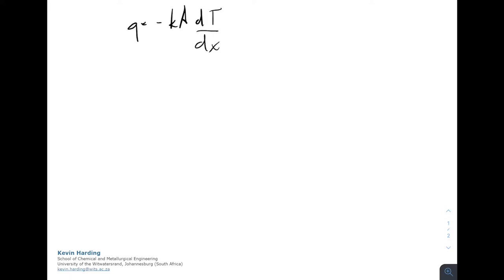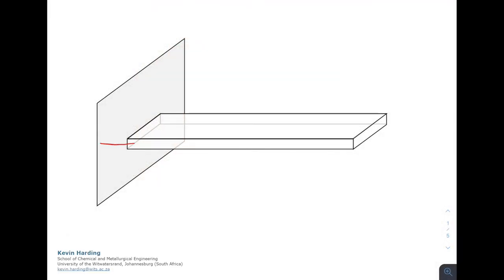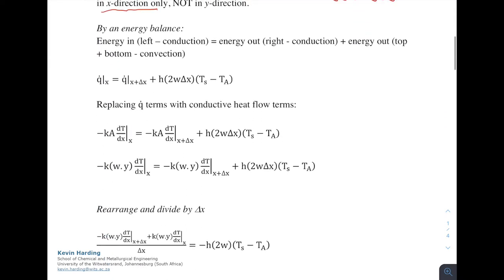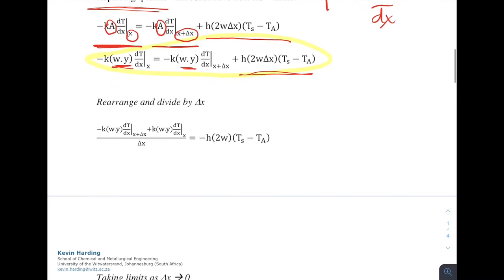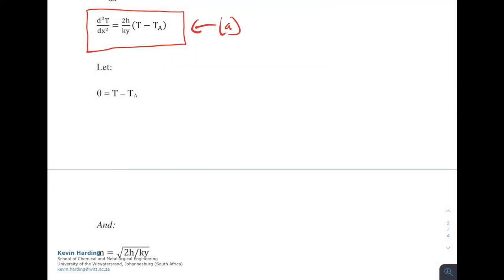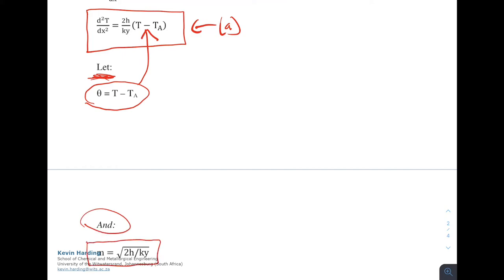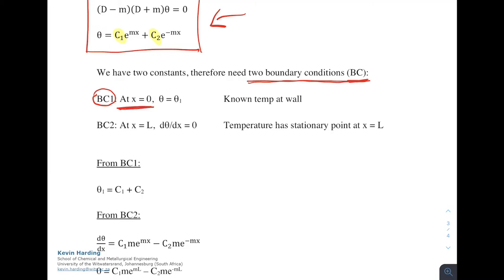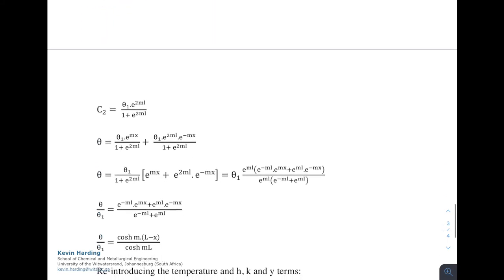Heat transfer through extended surfaces [Lecture]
Heat transfer through extended surfaces (fins).